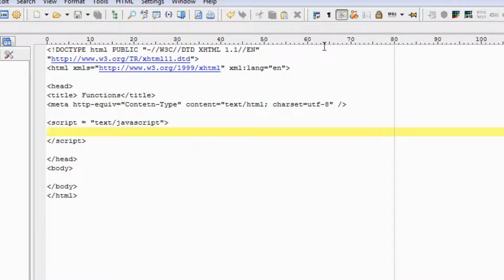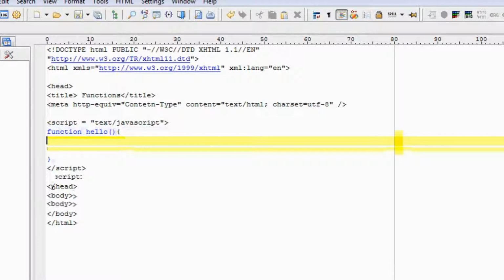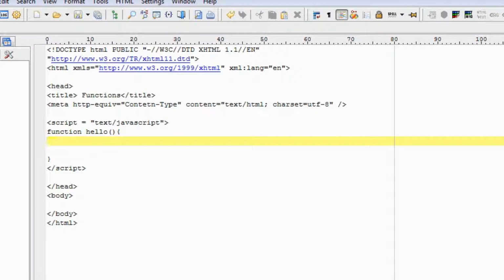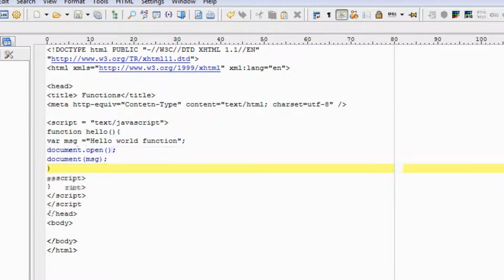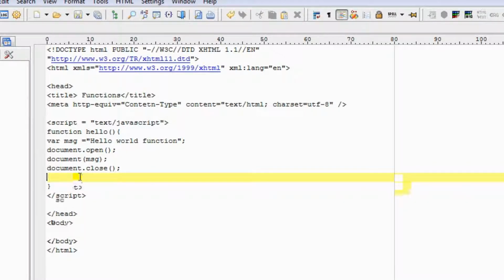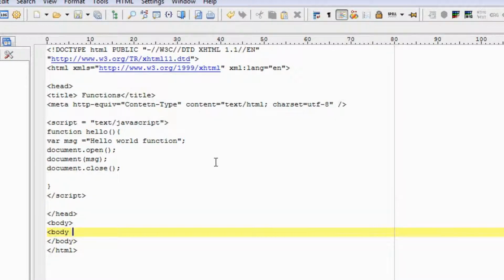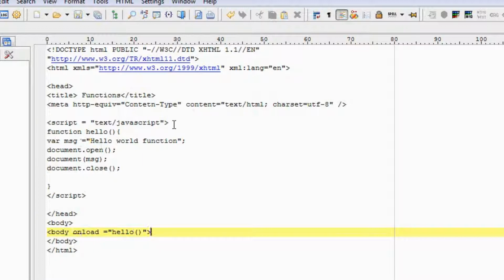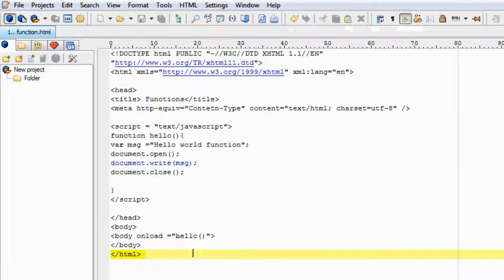Beginner Javascript Tutorials: Basic Functions